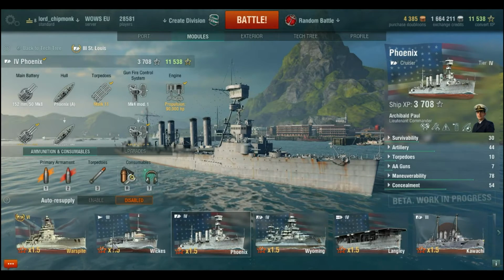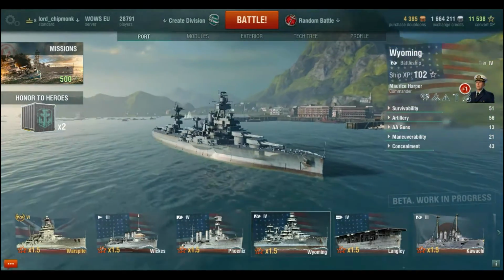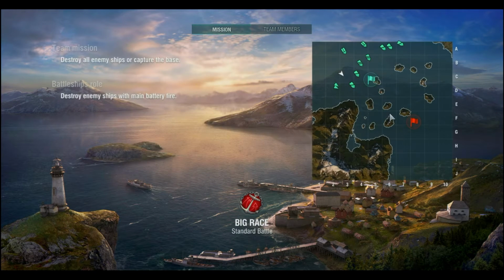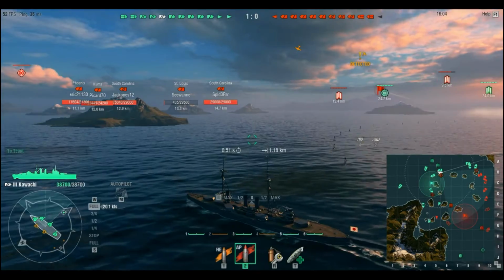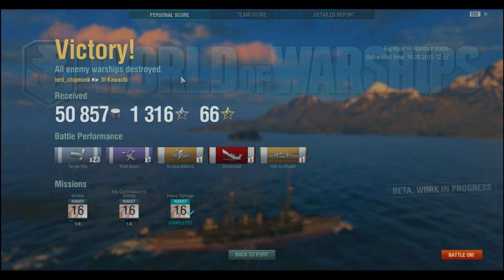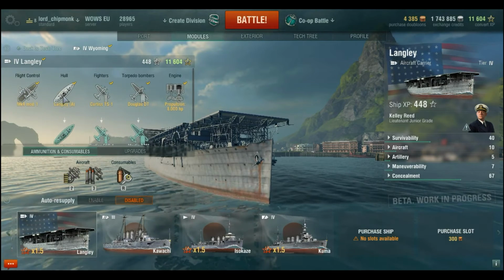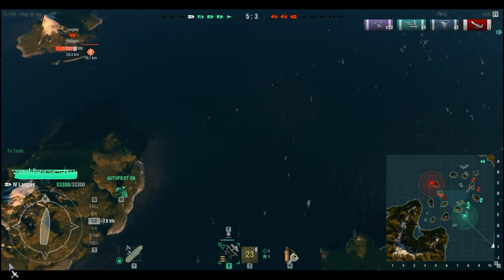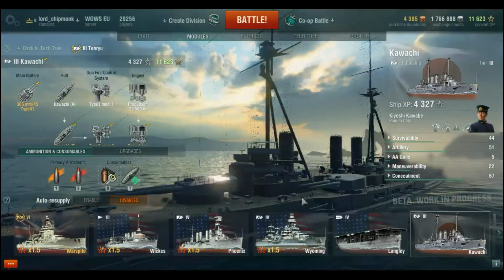World of Warships Newb Diary #3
Avast ye scurvy dogs! It's time to take to the high seas once more!